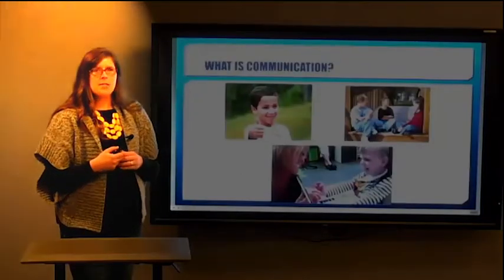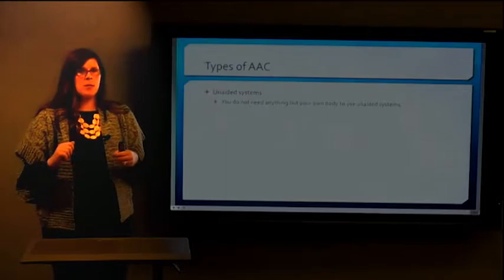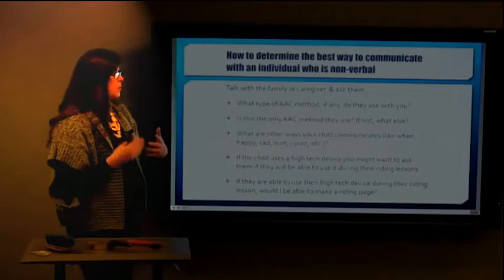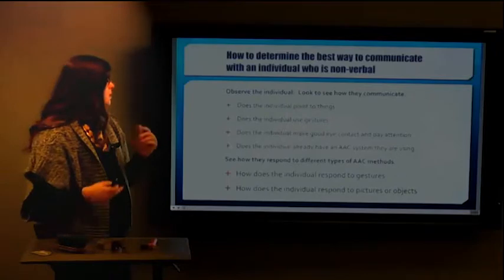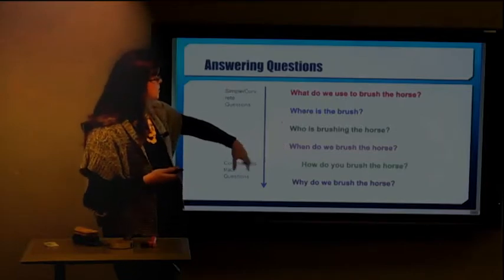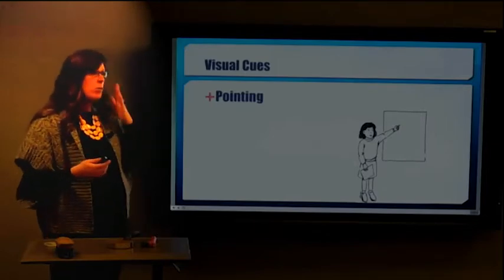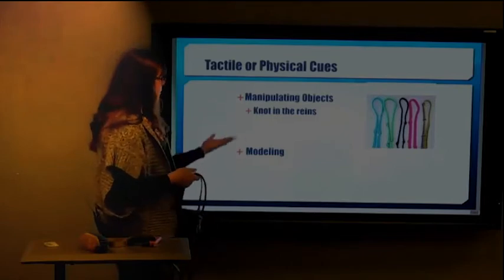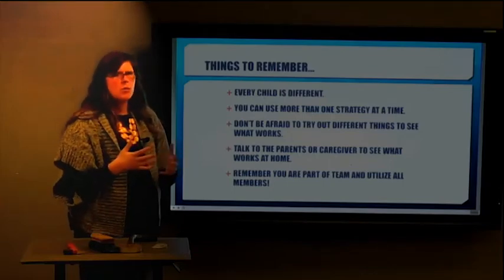Communication Strategies for Working with Individuals with Limited or Nonverbal Language Skills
Learner Objectives:
• The learner will be able to identify the different types of nonverbal communication.
• The learner will be able to identify the components of language (e.g., receptive and expressive language).
• The learner will be able to identify strategies to use with individuals who have limited or no verbal communication to use within their lesson.

Kathryn Guillot Blankenship is an assistant professor at Middle Tennessee State University in the Department of Health and Human Performance in the area of Speech Pathology and Audiology. She received a master’s degree from the University of Texas at Dallas and her doctorate from Vanderbilt University. Kathryn has 15 years’ experience as a speech language pathologist working with a wide range of individuals with communication disorders, such as hearing impairment, autism, intellectual disabilities and minimally to nonverbal individuals. She has 7 years’ experience in working with individuals with limited communication and verbal abilities in a home health setting. Kathryn’s research interests include speech and language development in children with cochlear implants, family literacy skills with Head Start children, teaching pedagogy and effective clinical supervision techniques.